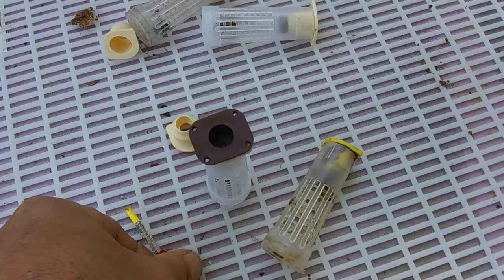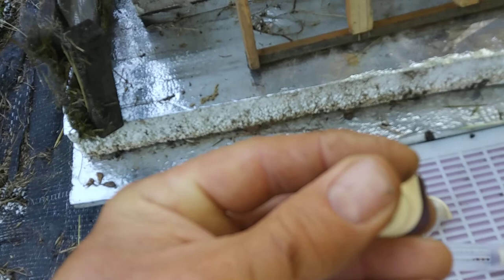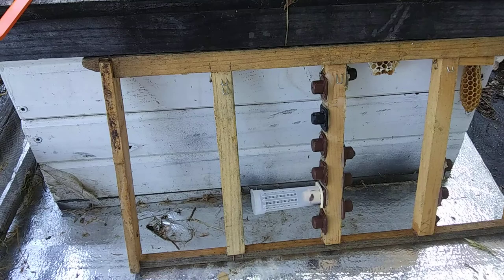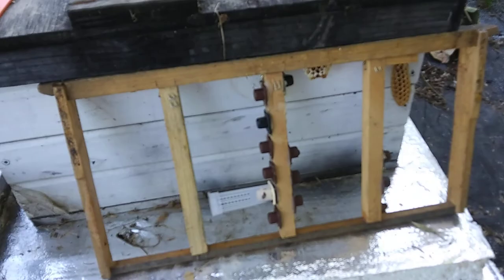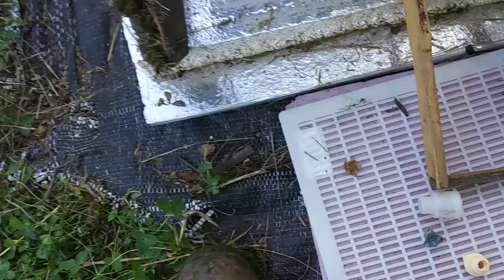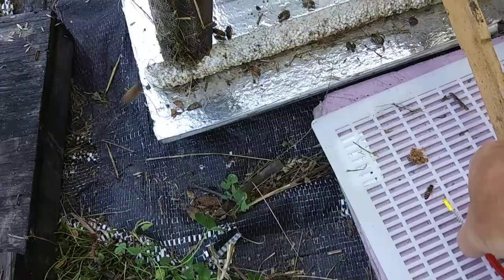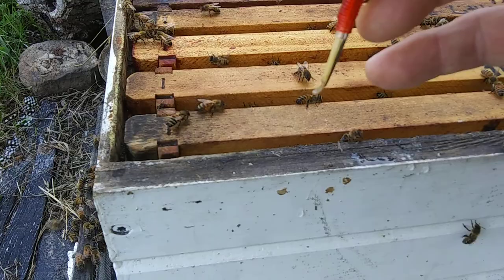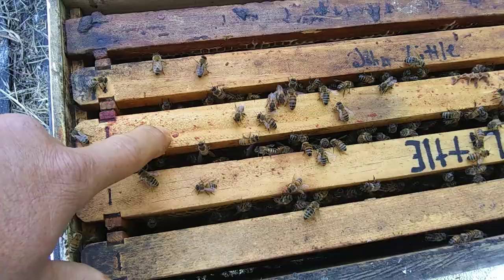Queen Rearing Stuff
Explain names of products and how they work,easy banking frame (mine bout missing all fixtures,u need to screw through hole,mine hot glued,last a season) how to drop a frame of bees and a beautiful Queen in a Roller Cage because didn't see fixture still attached 😂😂😂 Simple Explanation how to use graft tool,I don't care to show real side of things,all Beekeepers drop bees every great once in awhile,if you haven't you haven't spent enough time in your bees yet...